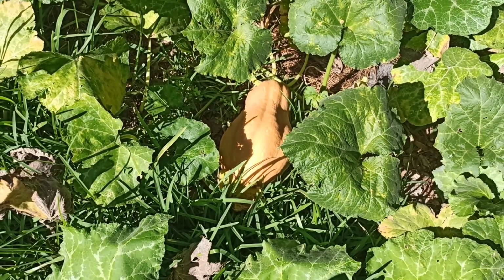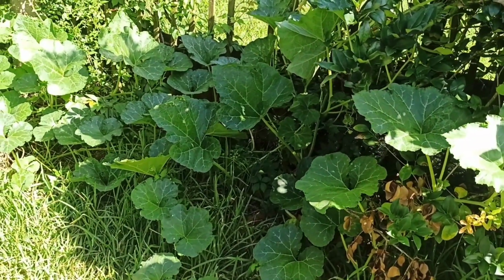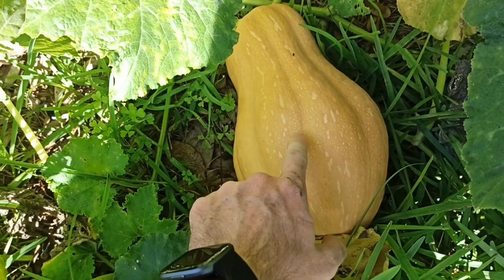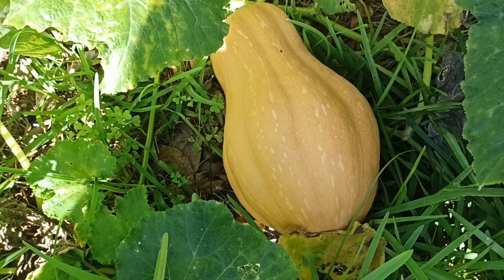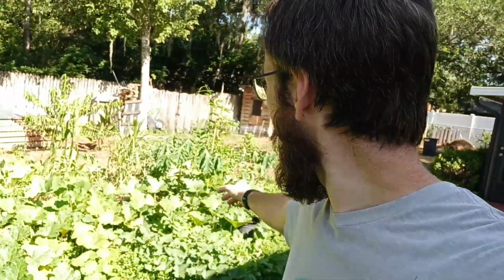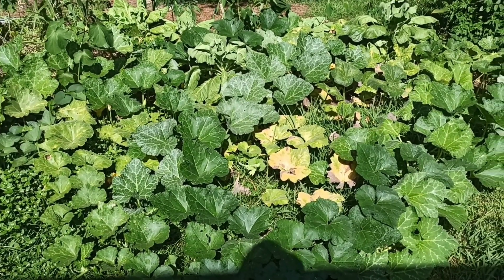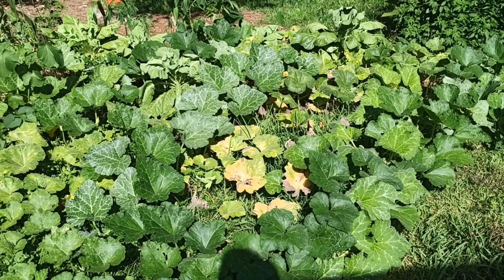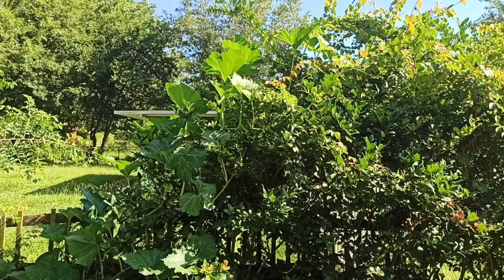A Bulletproof Food Crop to Prepare for Food Shortages.